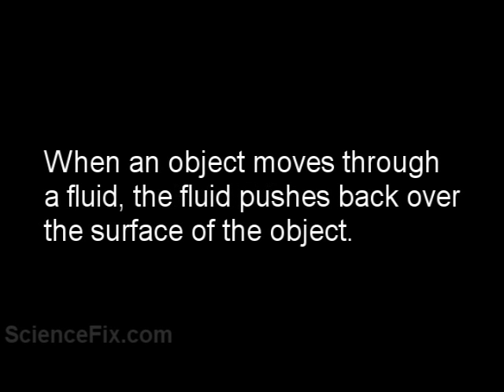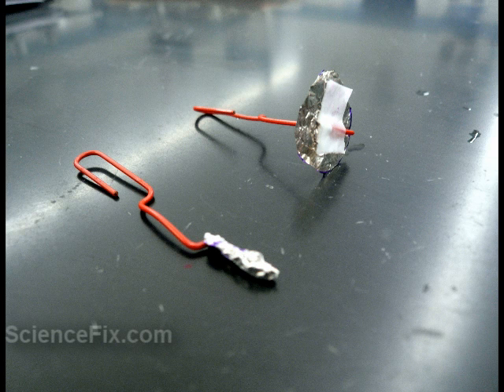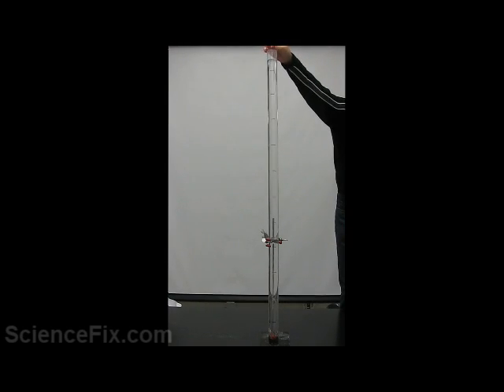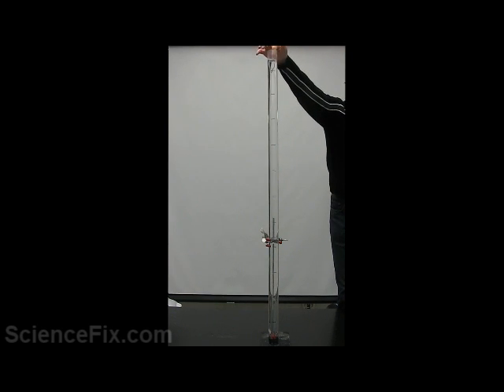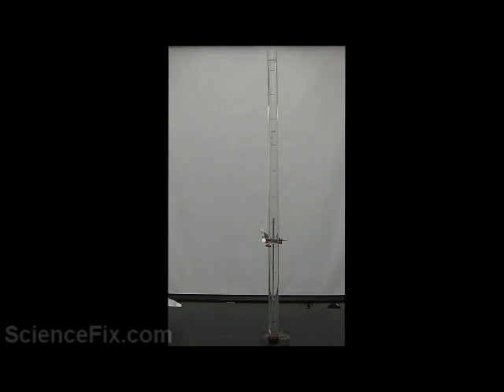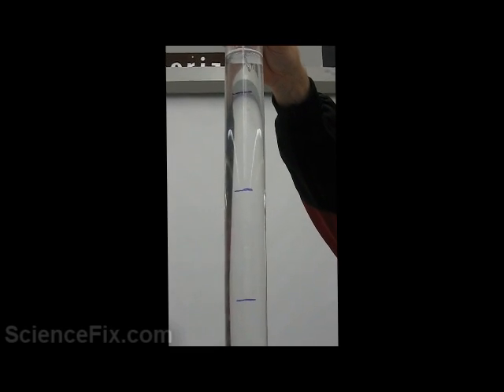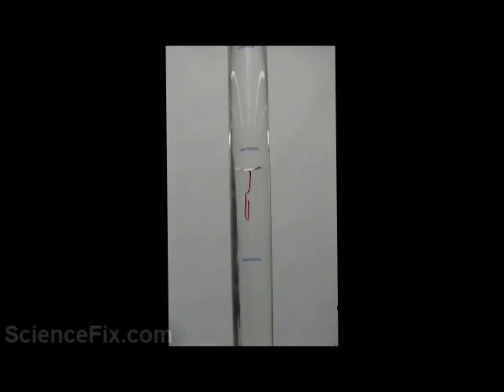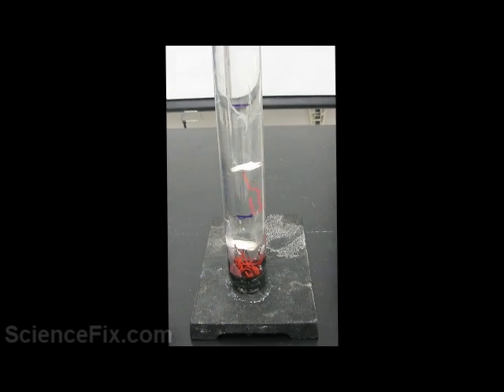Fluid Friction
Fluid friction is the force that resists the movement of a solid object through a fluid (liquid or gas). Sky divers falling down through the sky experience a type of fluid friction called air resistance. When sky divers get in a streamline position, they decrease their surface area and reach a higher velocity. When sky divers spread their arms and legs apart as they belly flop their way down, they are increasing their surface area, resulting in a greater air resistance and a decreased speed. The video demo below shows how you can do a simple demonstration of fluid friction.